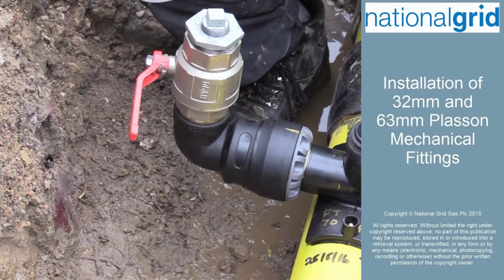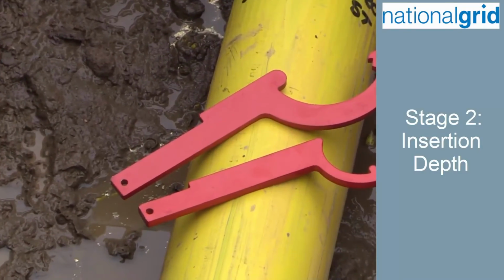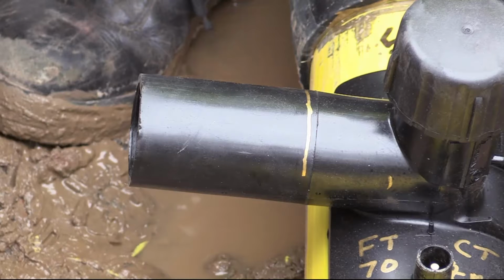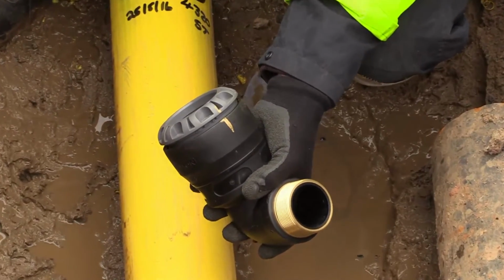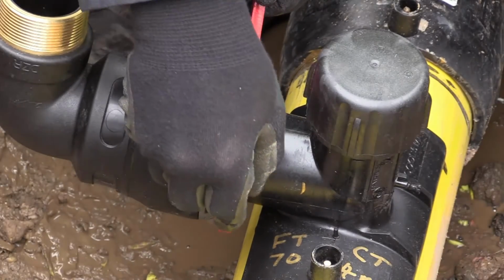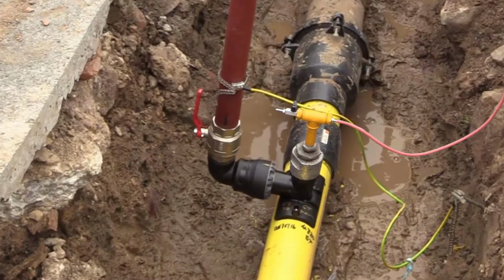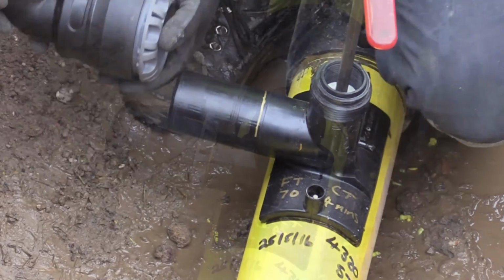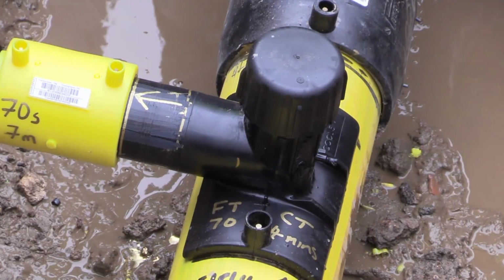63mm Plasson Fittings